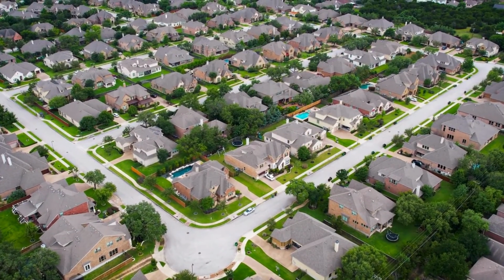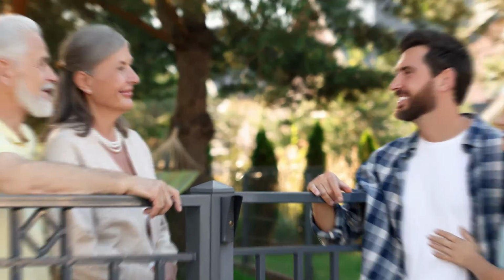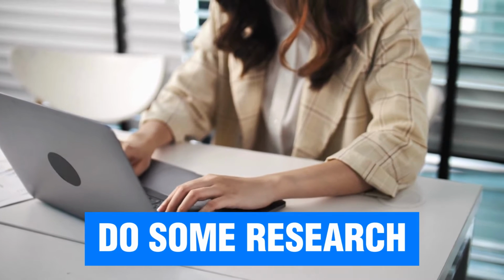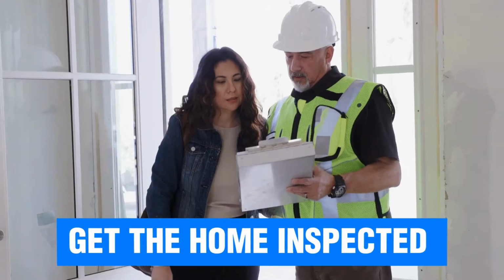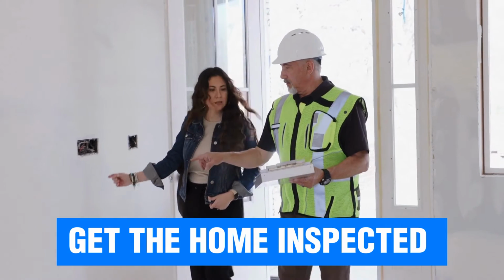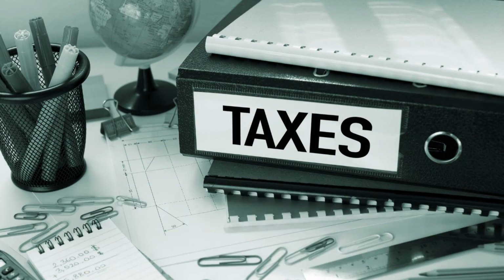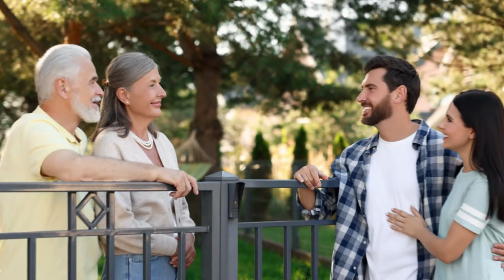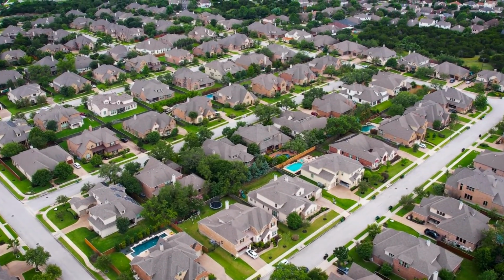Buying a Home in a Gated Community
Looking to buy a home in a gated community? 🏡 Explore the benefits and potential downsides in this detailed guide! From enhanced security to exclusive amenities, living in a gated community can offer peace of mind and a sense of luxury—but is it the right fit for you?

Join Kevin Brierton, the "No Excuse Lender," as he breaks down everything you need to know about purchasing a home in these exclusive neighborhoods, including financing tips, homeowner associations (HOA), and what to expect during the mortgage process. 🗝️

Kevin Brierton, NMLS #599873
NEO Home Loans, NMLS #150953